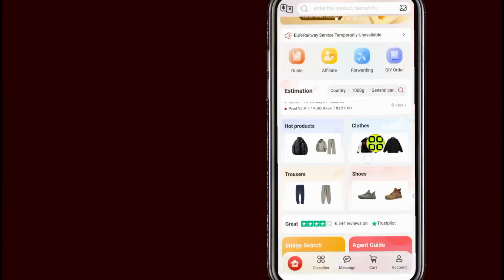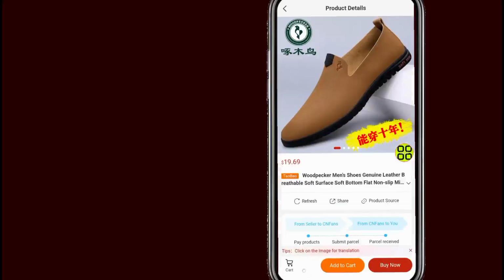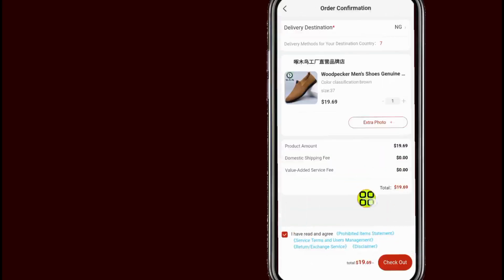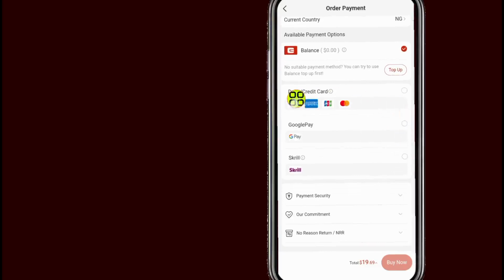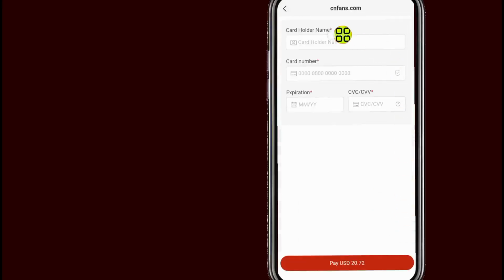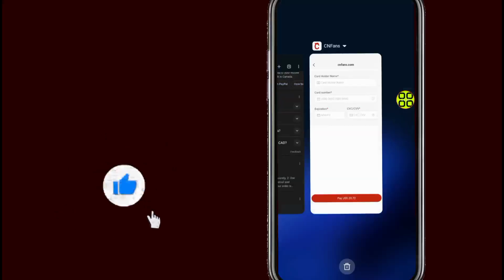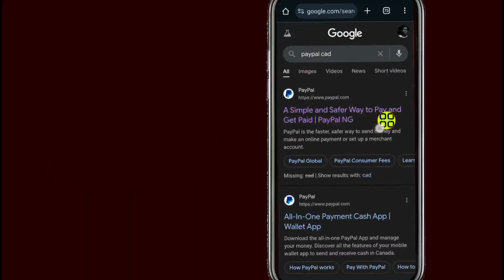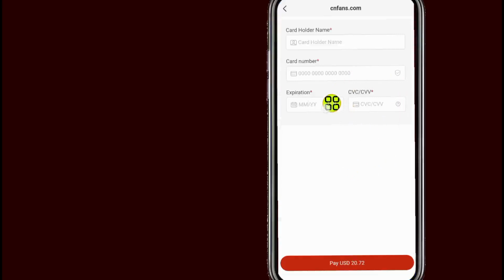How To Use PayPal On CNFans 2025 : A Complete Guide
In this tutorial, I’ll show you how to use PayPal on CNFans to make payments quickly and securely. If you’ve been wondering how to pay with PayPal on CNFans or need a step-by-step guide on the process, this video is for you!

CNFans makes it easy to pay for content and services with PayPal, and in this video, I'll walk you through the exact steps to use PayPal on CNFans. Whether you're new to CNFans or just want to know how to use CNFans with PayPal, you’ll get all the information you need.

This guide covers everything from how to pay with PayPal on CNFans to understanding how the platform allows you to securely complete your transactions. No more confusion—pay with PayPal on CNFans smoothly and hassle-free with this helpful tutorial!

If you’re ready to start using PayPal on CNFans, watch this video now and learn the ropes.